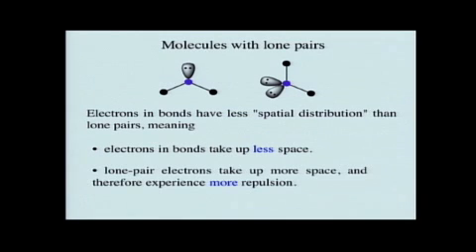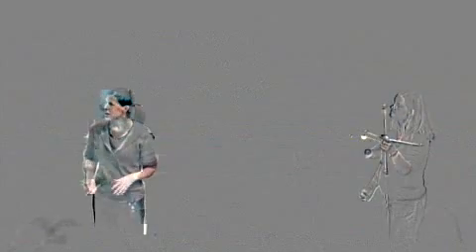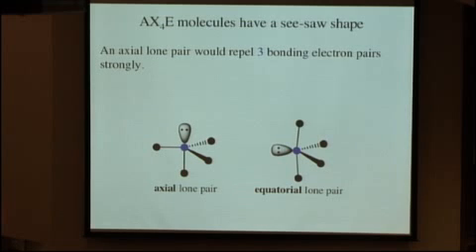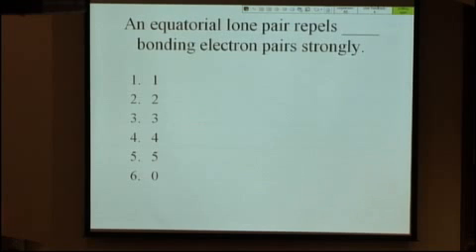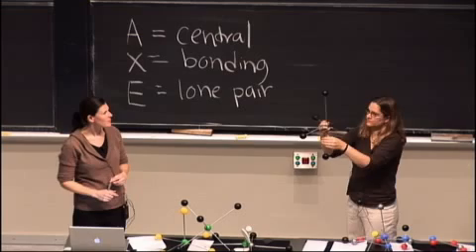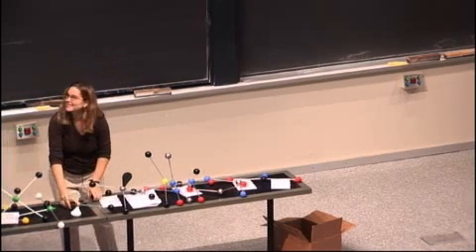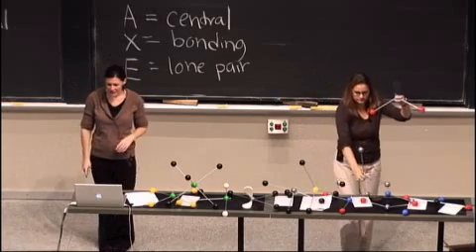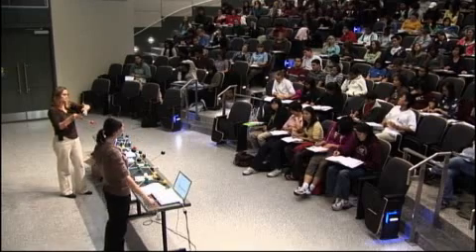Lec 13, 5 111, VSEPR Theory, Properties of Molecules with lone pairs